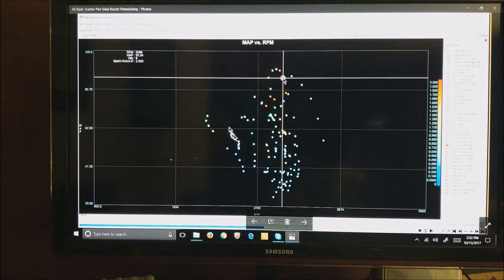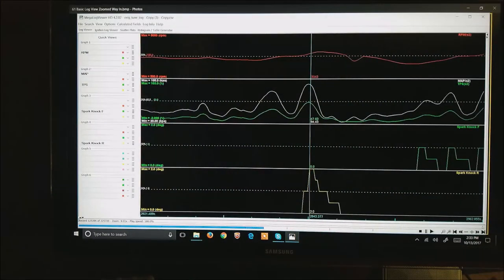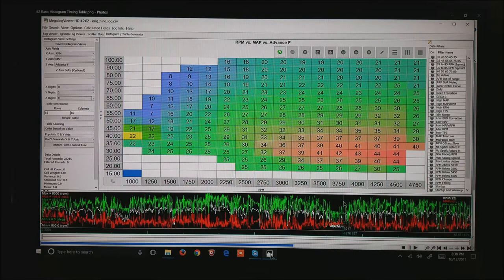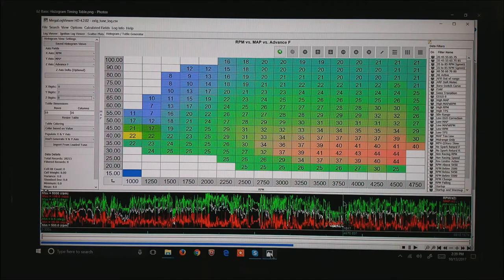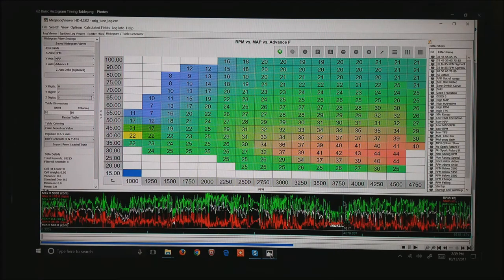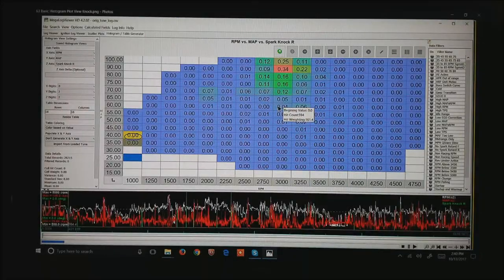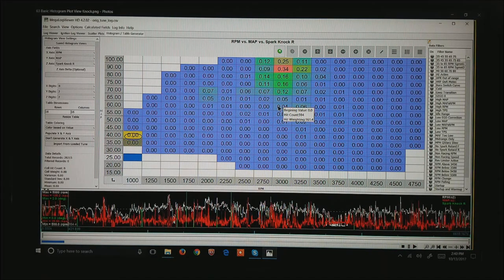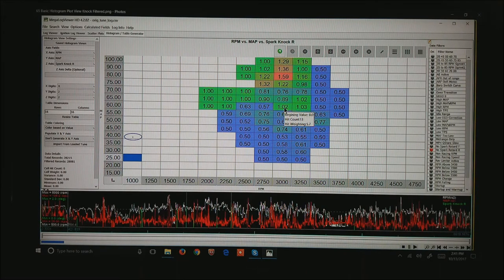Locating Spark Knock with MLVHD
Analyzing Ignition Detonation using MegaLogViewer HD